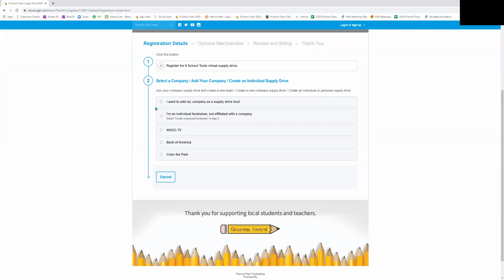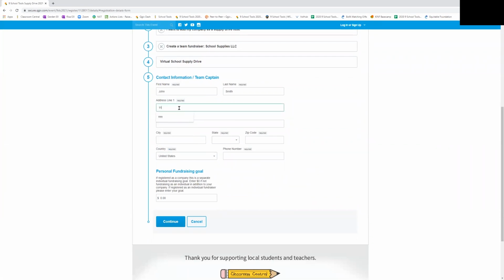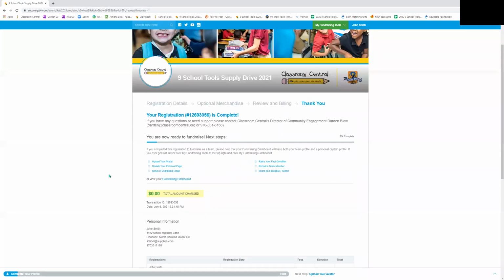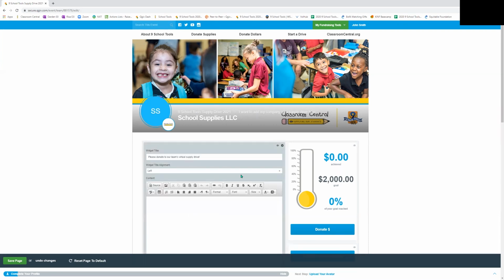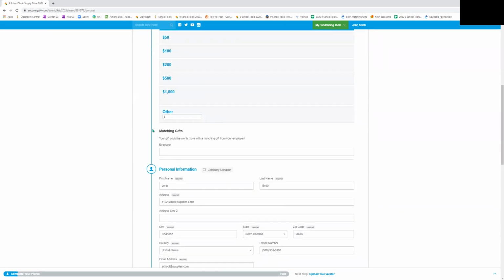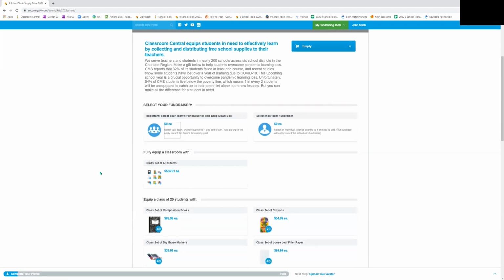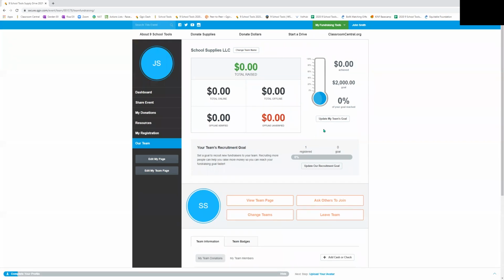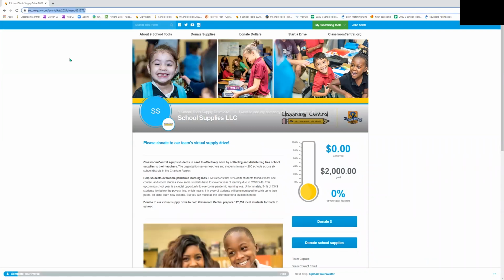9 School Tools: Virtual Supply Drive Demo Video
Watch this step-by-step video to create your very own 9 School Tools virtual school supply drive fundraiser in 7 minutes or less!